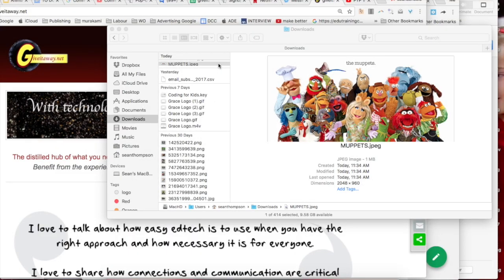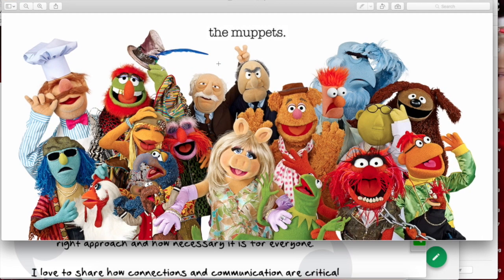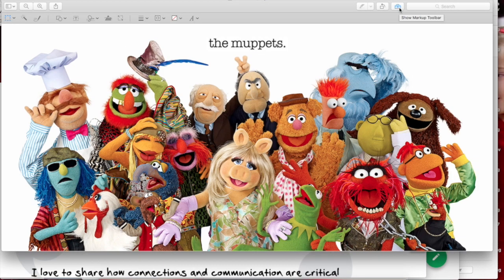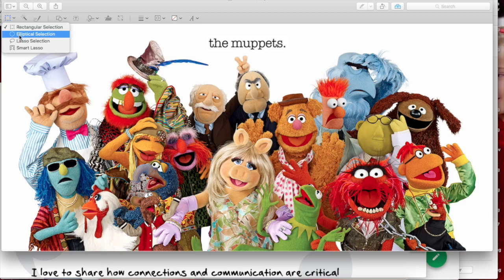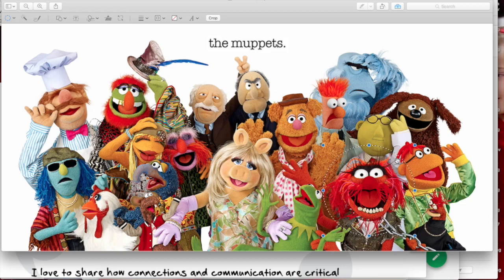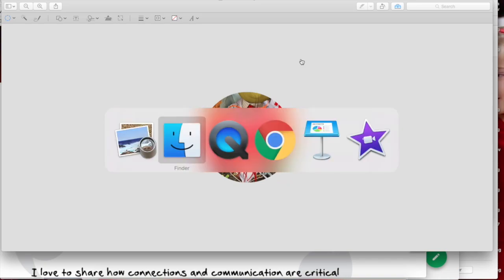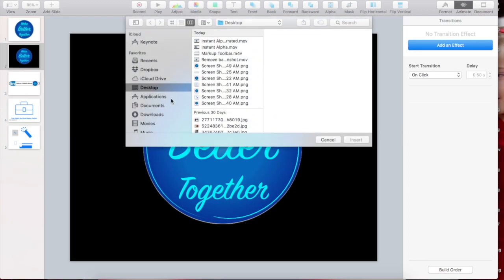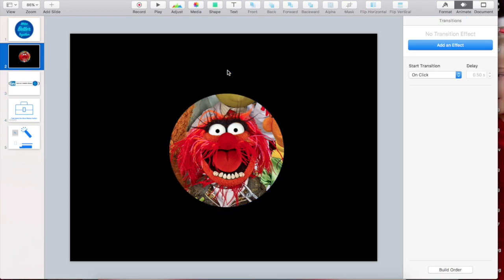Crop in Shape in Preview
Ultra short tutorial demonstrating how to crop an image in a shape right in Preview.